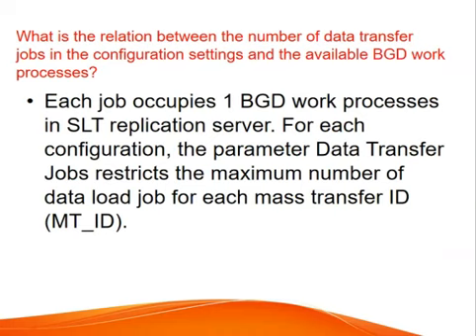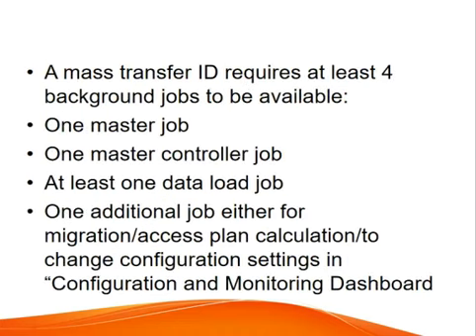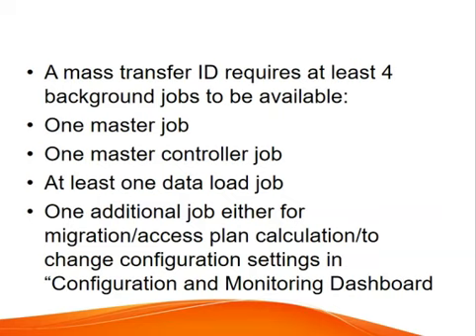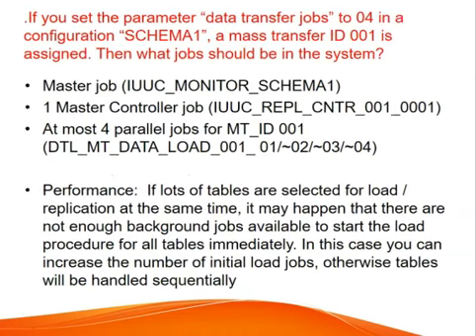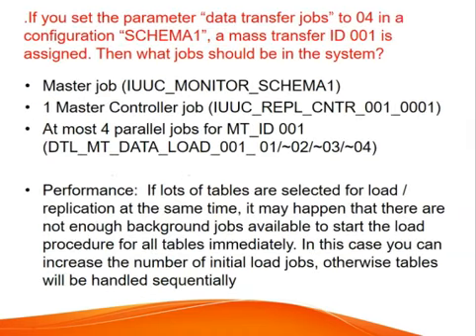SAP HANA Short Answers 2024